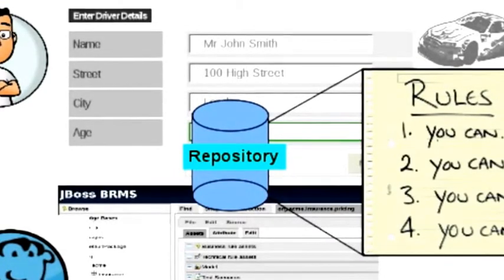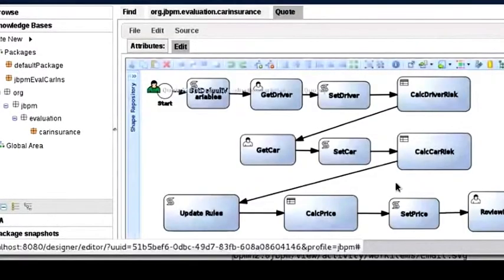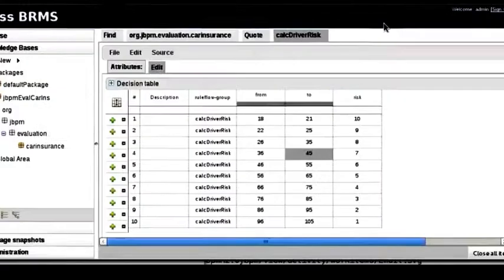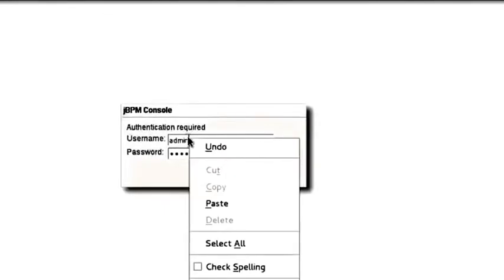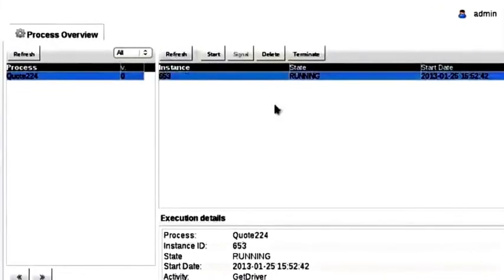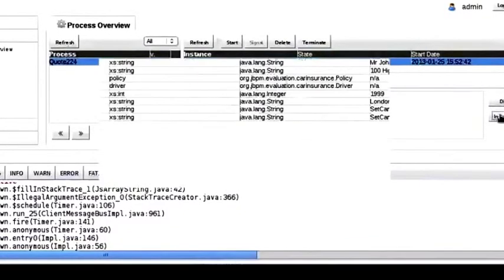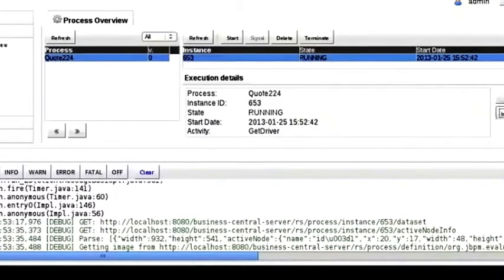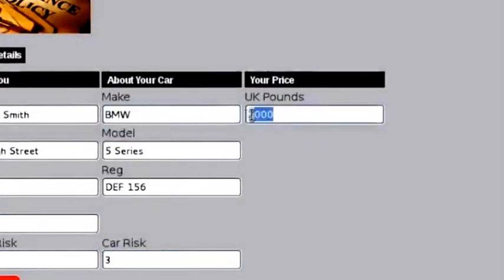Car Insurance , JBoss BRMS (BPM) Demo